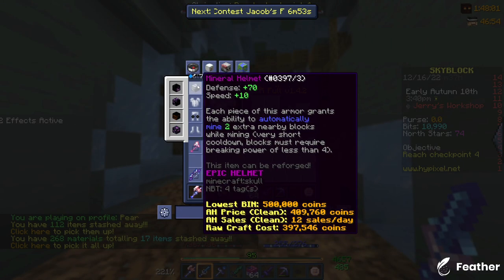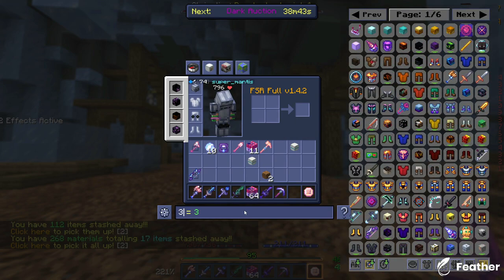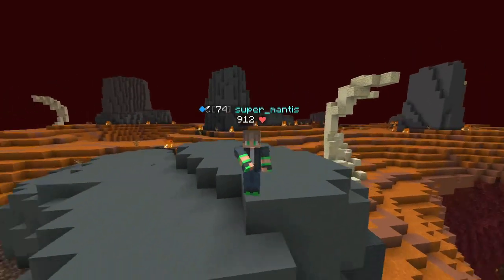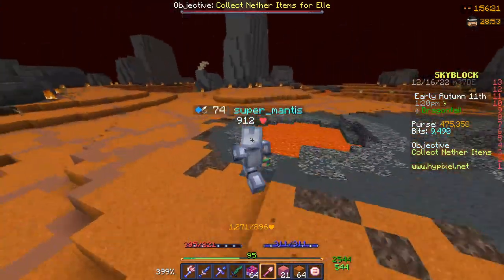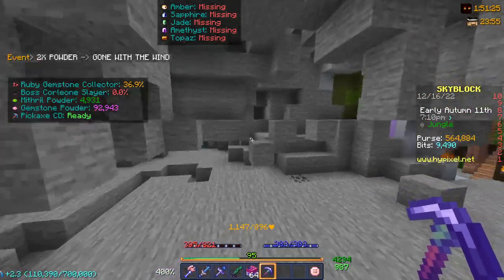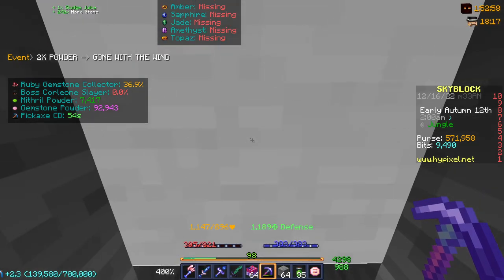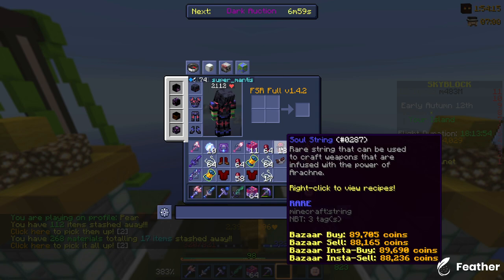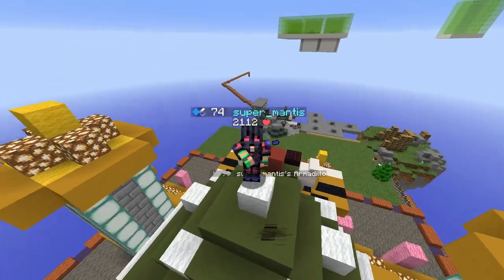Simple Money Making Methods | Mid - Early game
Early and mid  game money making guide
Money making made easy

Hope you enjoyed this video i had a lot of fun making

Editor: me as always

This was played on hypixel: Mc.Hypixel.Net

This Minecraft YouTube video was made on Hypixel. Hypixel is a server with lots of games, such as Bedwars, Skywars, and Minecraft's biggest MMORPG Hypixel Skyblock. Hypixel has has a lot of notable players, such as Dream, Technoblade, and Tommyinnit. Hypixel Skyblock is Hypixel's most popular game. Some of the popular items are the Hyperion, Necron armor, Storm armor, overflux, plasmaflux, the 50mMidas sword, the Aspect of the end, the Aspect of the dragons, the valkyrie, and many more. Some of the bad things on Skyblock are Duping, irl trading, and scamming. I hope you enjoyed these words which are all relevant to the video! Also, a new farming island was added which has the Golden Ball item, which no one owns and is one out of one (1/1). Rat pet is cool. Swavy, Timedeo, Fairy Soul Guide, Money Making Method, and other things are all part of the server, along with Refraction. There is this mode called dungeons where you fight with your team to defeat necron along with other floor 7 bosses. Master mode is a thing as well. They recently nerfed the strength stat, making a lot of dungeons classes a lot worse such as Berserker and Archer. Mage, Healer, and Tank should be fine. ,  The hypixel admins have completely removed sword swapping and killed the bonemerangs. The giants sword is also dead now. The Astrea is still trash. This is a Hypixel Skyblock Tutorial, or a Hypixel Skyblock Dungeons Guide. (Thanks To Nitroze For This Template)